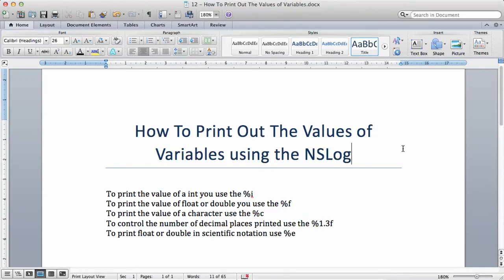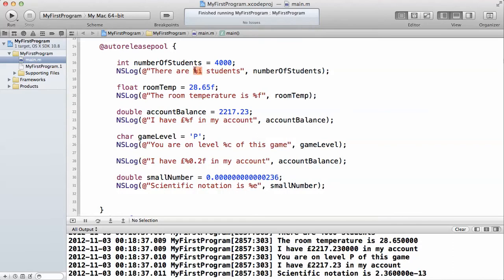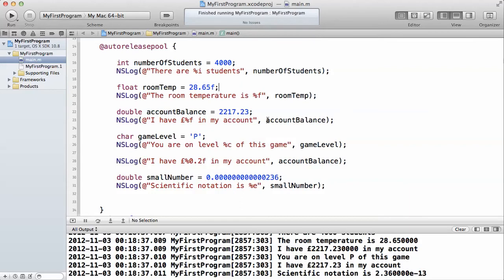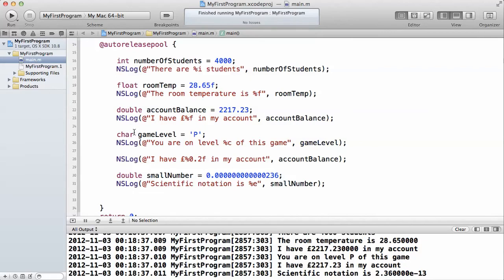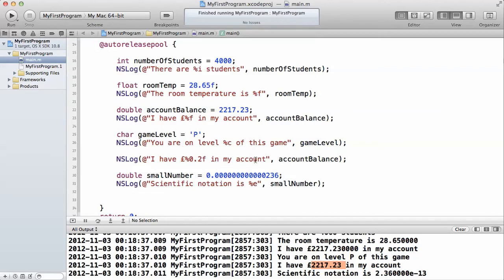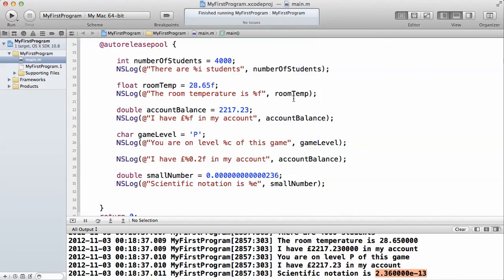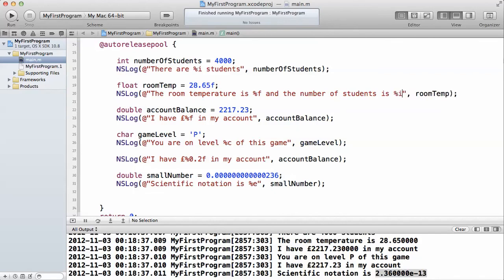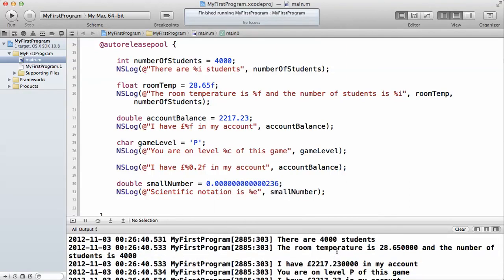Objective-C Tutorials: 12 - Displaying the value of variables within NSLog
Displaying the values of variables within the NSLog in objective-c programming language.